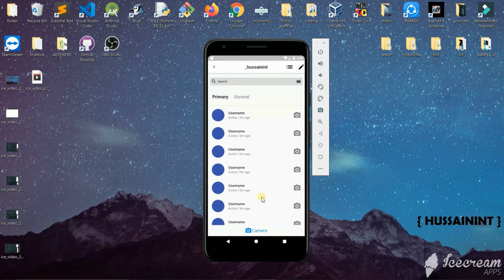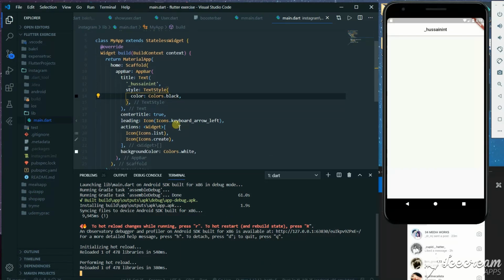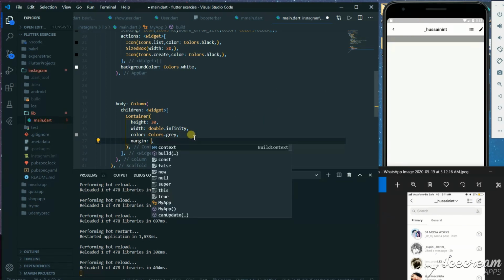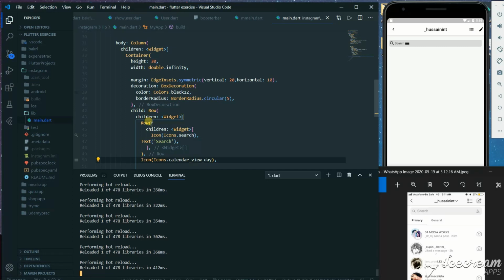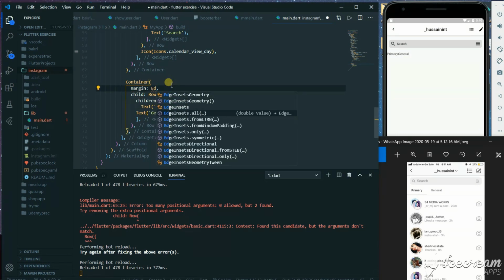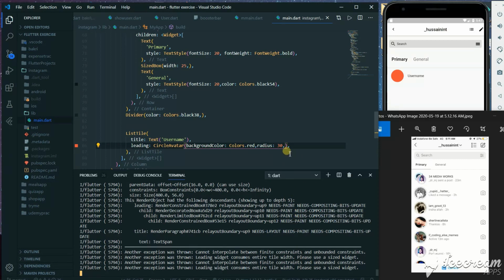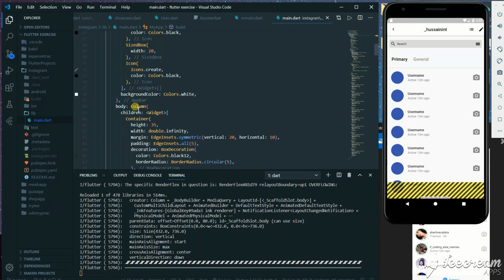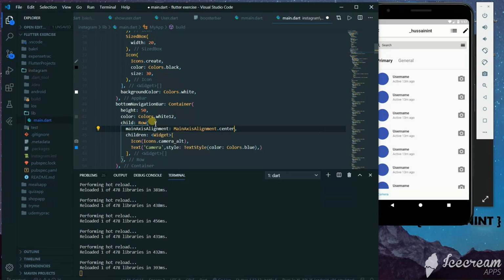how to Create Instagram DM Clone in FLUTTER || UI Exercise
In this Video we'll create Instagram's DM area Clone in Flutter.
This is mainly for the beginners as I have only focused on the UI part and not the backend.

About me:
Hello guys For the past several years I have been exploring different domains including App Development, Machine Learning, Web Development, BlockChain and much more. My experience includes working with startUp, making apps,website and teaching Programming in YouTube. Apart from this I also make memes, write blogs, create videos for youtube.